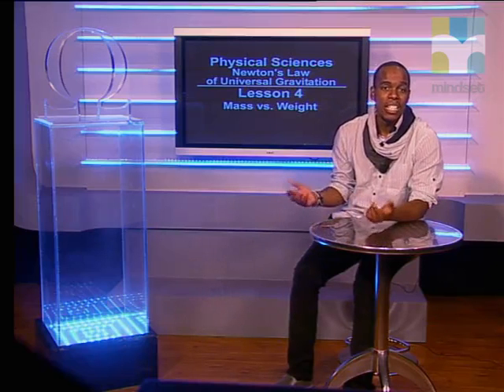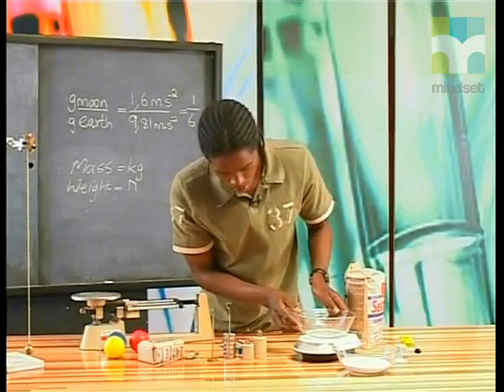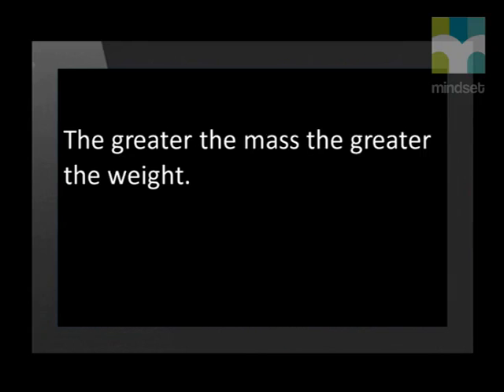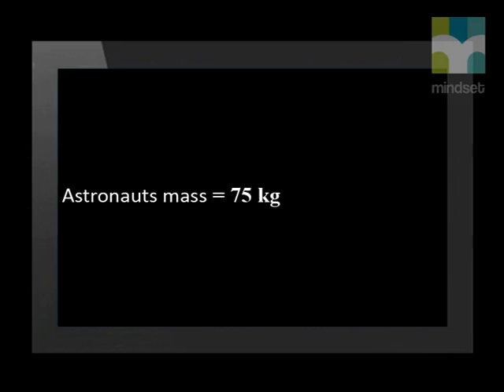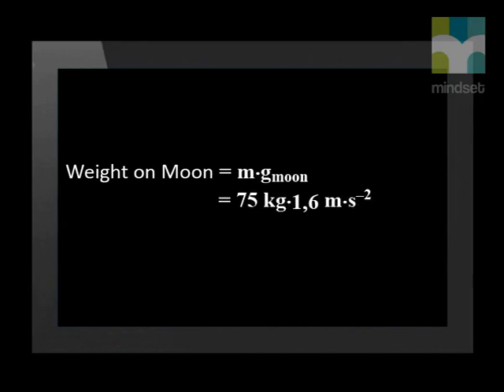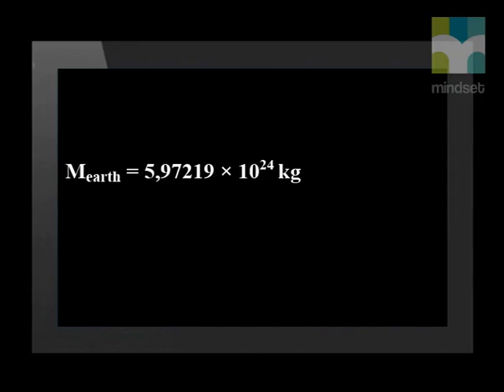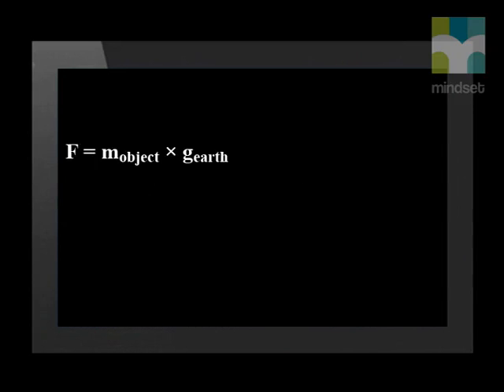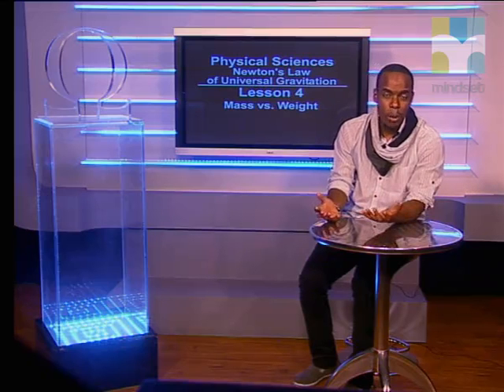04 Mass vs. Weight